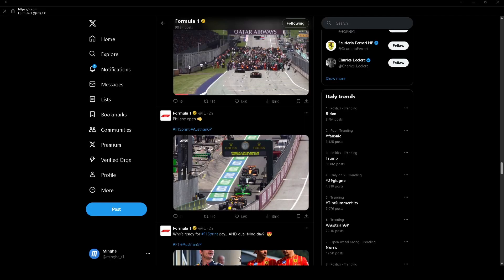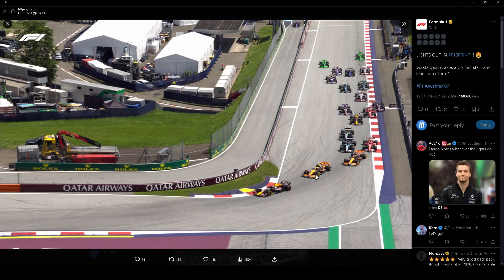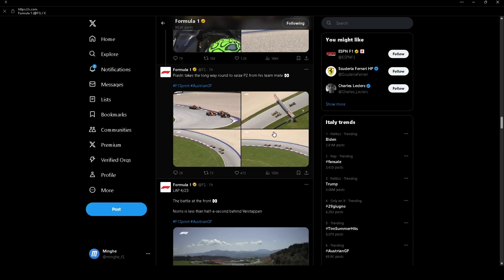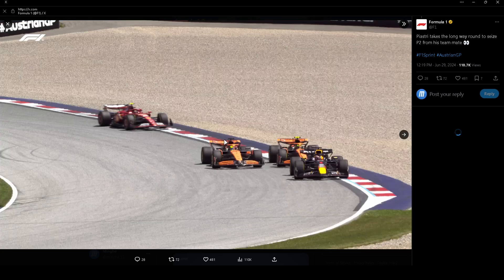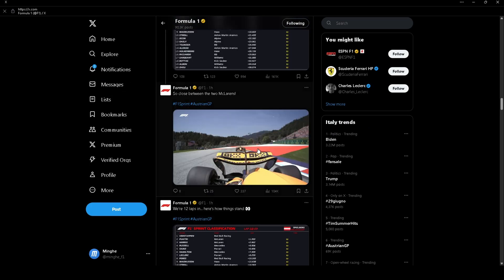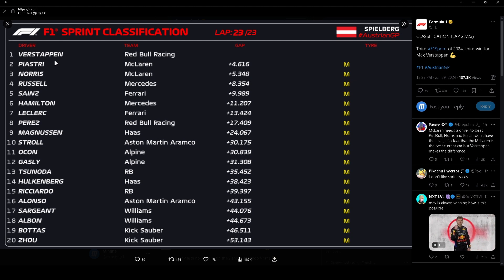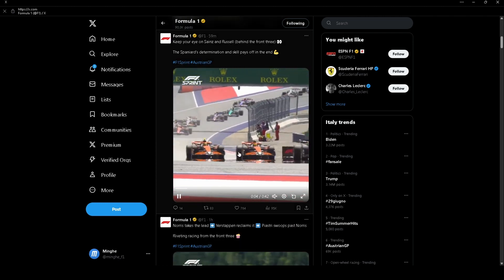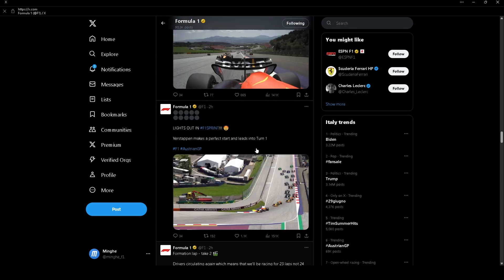...he ALWAYS win | POST-sprint Austria 2024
Welcome to a thrilling exploration of Formula 1's latest chapter! In this comprehensive video, we dive deep into the exhilarating post-sprint analysis of the Austria 2024 Grand Prix. Are you a true F1 fan eager to elevate your understanding of the sport? Look no further!

This video is a treasure trove of insights that covers everything from strategic plays to standout driver performances, showcasing how the race unfolded and the critical factors that contributed to the ultimate victory.

#:  What You’ll Discover in This Video:
1. In-Depth Race Breakdown:
   - Analyze the gripping moments that defined Austria 2024.
   - Delve into driver strategies and team tactics that shaped the race day outcomes.
   - Explore how varying track conditions influenced race performance and results.

2. Exclusive Team Insights:
   - Discover behind-the-scenes strategies employed by top teams such as Ferrari, Red Bull, and Mercedes that can make or break a race.
   - Hear firsthand opinions from seasoned racing experts and analysts about their predicted impact on future races.

3. Celebrated Driver Performances:
   - Focus on standout performances, highlighting key moves and strategic decisions made by your favorite drivers during the sprint.
   - Special feature on Charles Leclerc’s remarkable racing finesse and how he has become a pivotal player this season, along with comparisons to legends of the sport.

#:  Why This Video Matters:
The Austria 2024 sprint wasn't just another race; it marked a pivotal point in the championship battle, offering insights into where each team stands as they progress deeper into the season. By grasping these dynamics, you’ll gain a profound appreciation for the intricacies of Formula 1 racing and how every small detail can lead to dramatic changes in the championship standings.

#:  Key Takeaways:
- Learn how qualifying and sprint races are crucial in setting up for the main event.
- Understand the significant impacts of engineering innovations on overall race outcomes.
- Explore the fascinating interplay between driver skill, team strategy, and cutting-edge technological advancements.

#:  Who Should Watch:
- F1 Enthusiasts: If you’re deeply passionate about Formula 1 and yearn for a more profound understanding of race strategies and outcomes, this video is tailored for you.
- Aspiring Racers: For those involved in karting or dreaming of scaling higher levels of motorsport, our analysis will provide invaluable insights into real-world racing dynamics.
- Fans of Major Teams: Stay updated on the latest happenings regarding your favorite teams, including Ferrari, Mercedes, McLaren, and others.

#:  Engage With Us:
Did you enjoy this analytical deep-dive? Your thoughts and questions are not just welcomed; they are crucial in helping us grow this community and improve our content offerings.

#:  Join the Discussion:
What did you think of the Austria 2024 results? Which strategies caught your attention? Who impressed you the most? Interaction within our community fuels more detailed analyses and conversations for everyone involved.

Get ready for even more thrilling content, in-depth explorations, and the latest updates in the world of F1. The race to greatness continues—don’t miss out on the action!